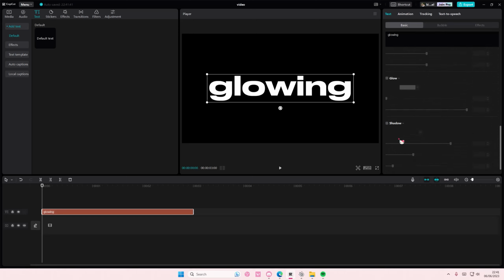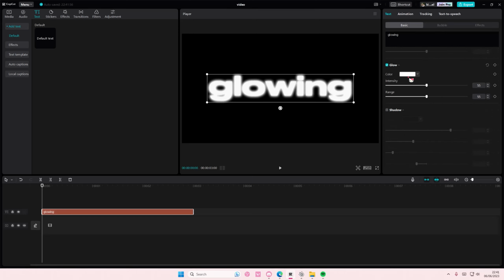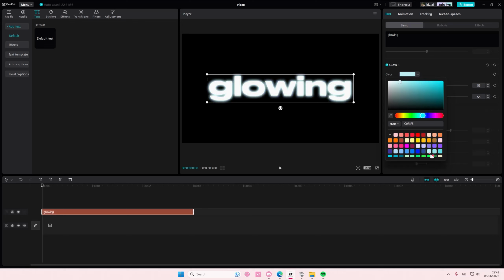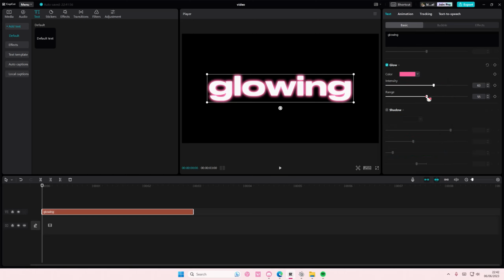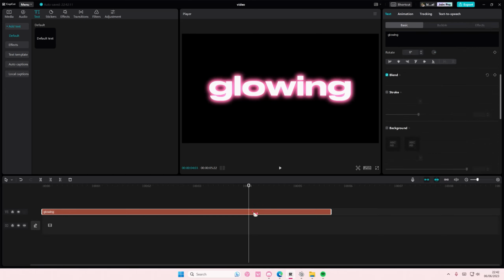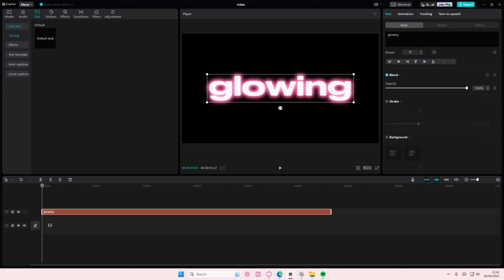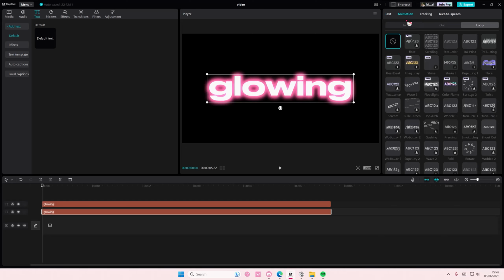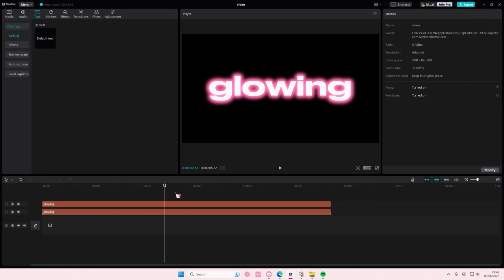How You Can Create This Trending Glowing And Neon Strobe Text Effect Easily On The CapCut PC App?